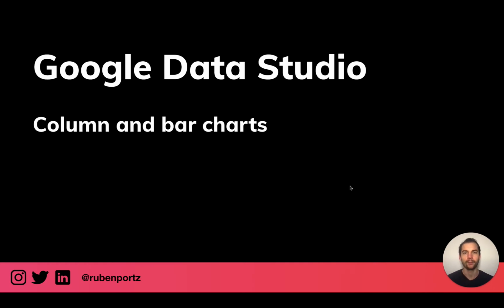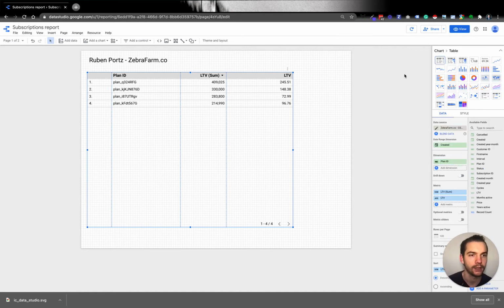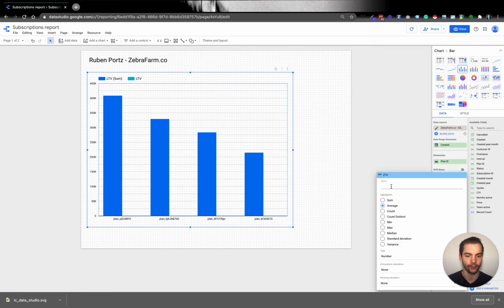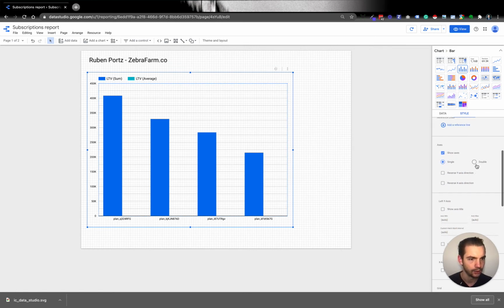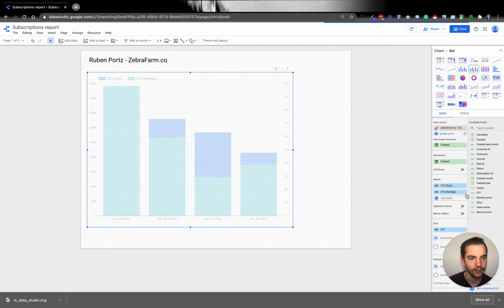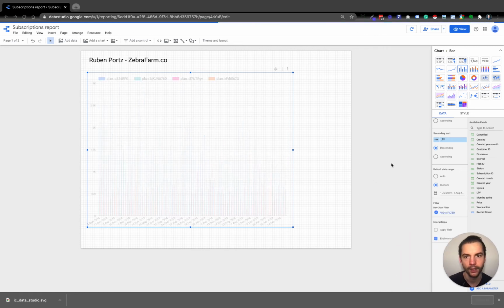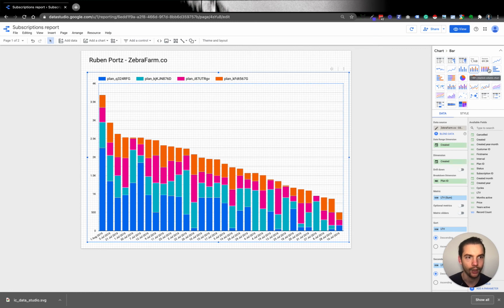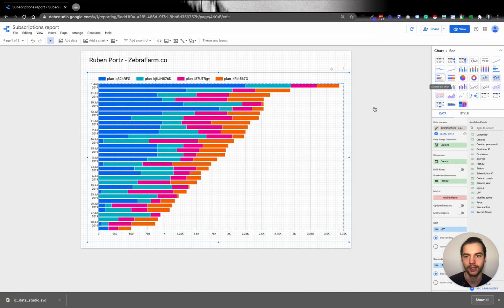Column and bar charts in Google Data Studio